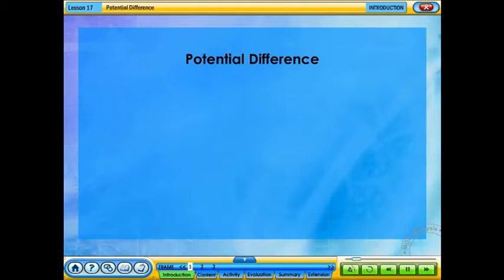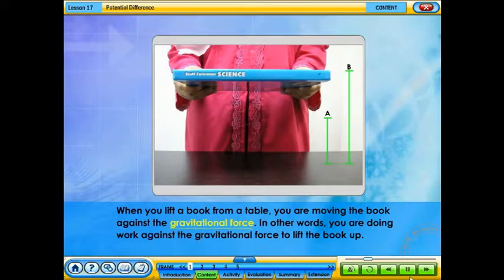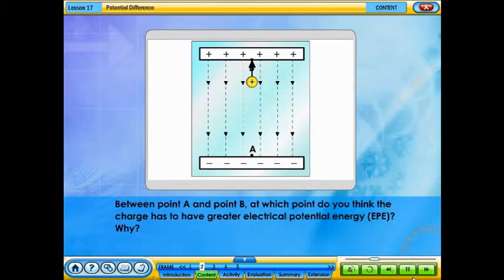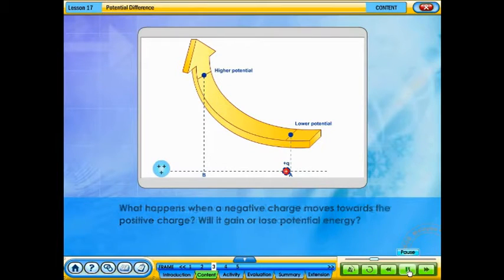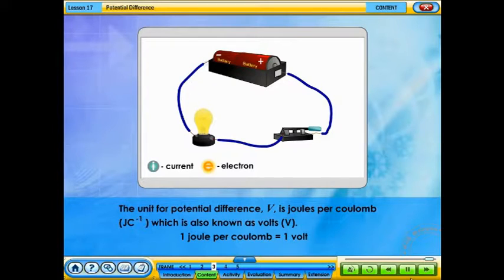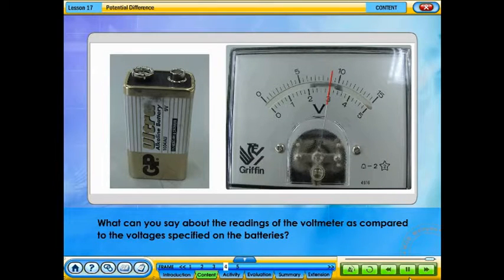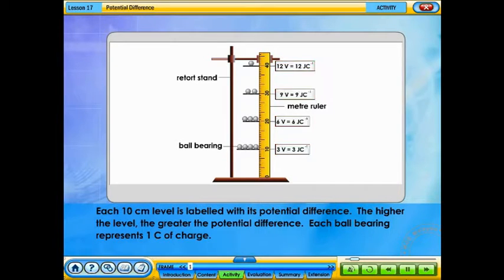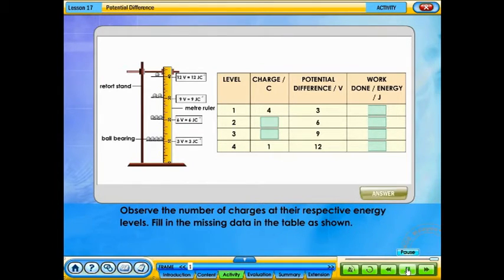Potential Difference (F5 C2 L17 V03)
ELECTRICITY
Analyzing the Relationship Between Electric Current and Potential Difference